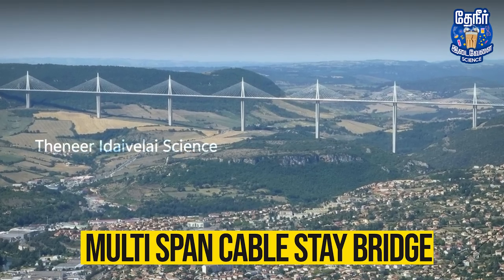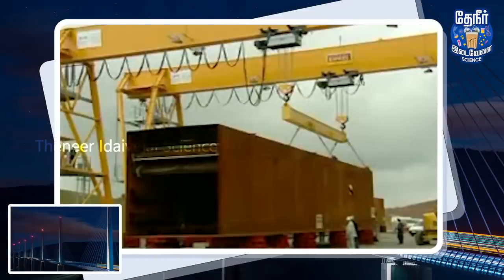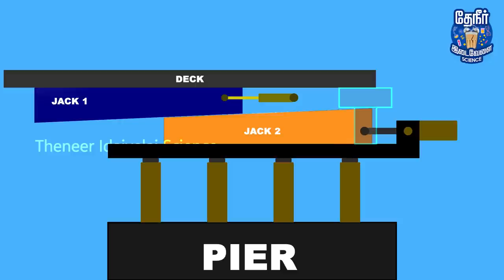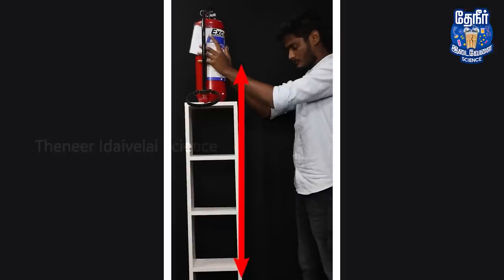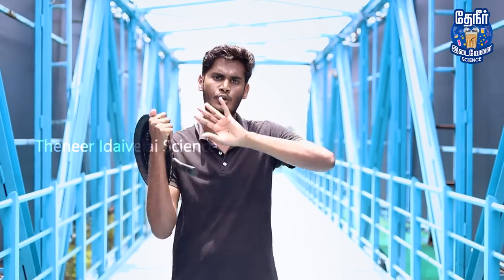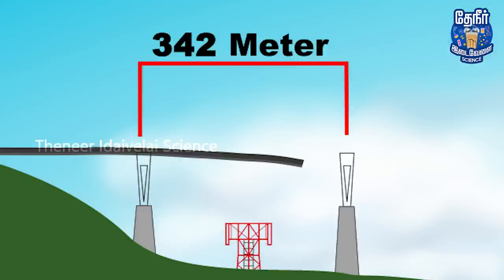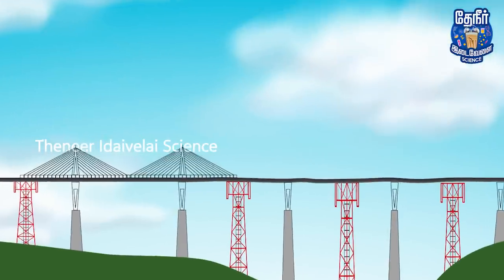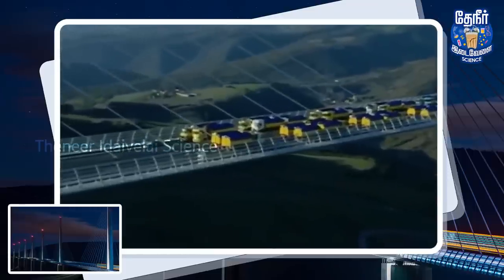How Non-stick pans helped in building the tallest bridge in the world? | Teflon & Millau Viaduct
Millau Viaduct, the tallest multi-span cable stay bridge in the world had been installed by many unconventional methods that are different from other bridges. The deck of the bridge has been readymade in a different place & installed step by step at the site by pushing it from one end to the other end. This method called Incremental launching is implemented by pushing the 36,000 ton bridge deck from one end to the other. To do this perfectly they used a jack mechanism which would push the deck by 2 feet per second. But this system has a problem which comes in the name of friction.

Because, pushing a deck of such weight will eventually push down the piers supporting it. So they installed extra towers between all the piers to provide extra support. There were many such challenges faced while building this long & tall bridge. All these challenges & the efforts to solve this has been explained in detail in this video.!